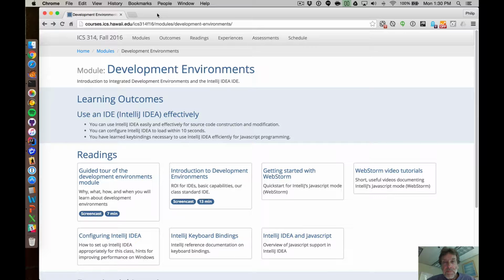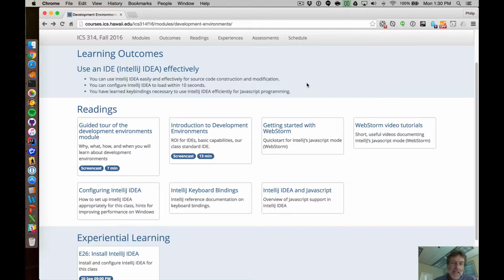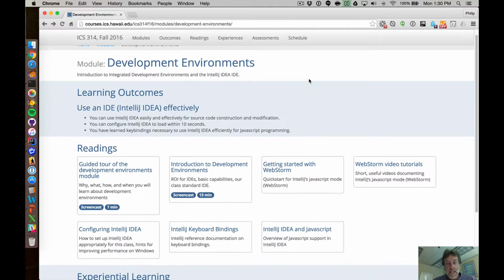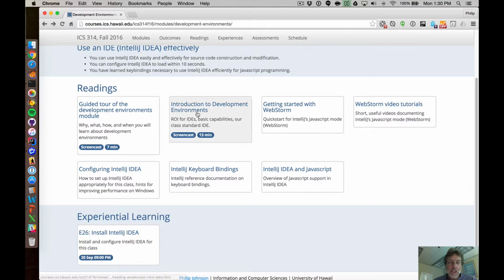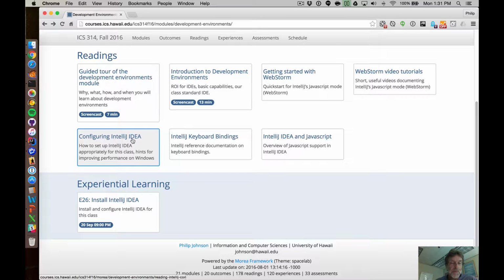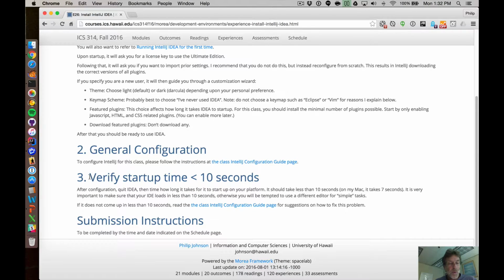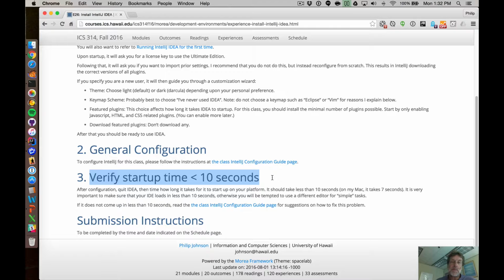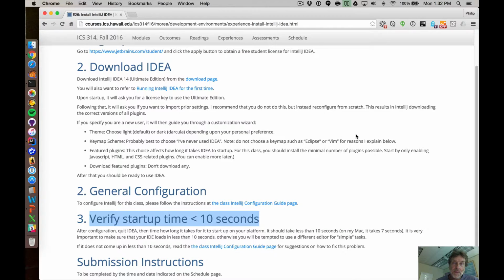Guided tour of the development environments module